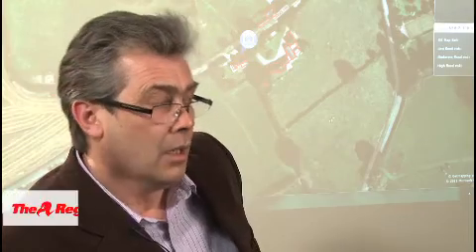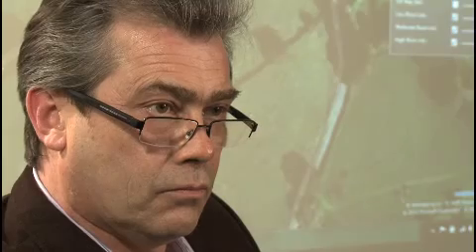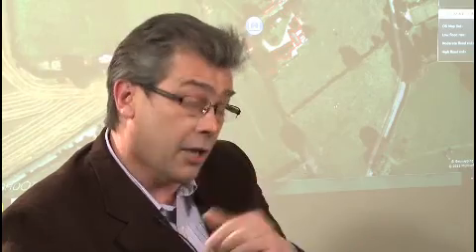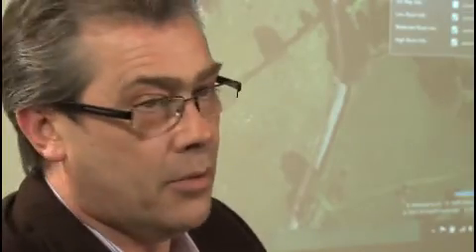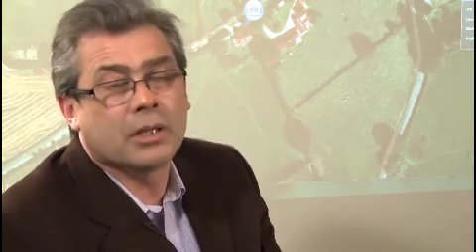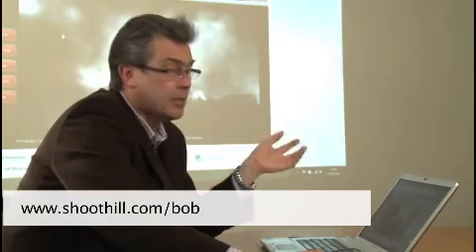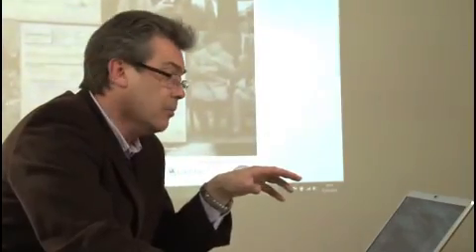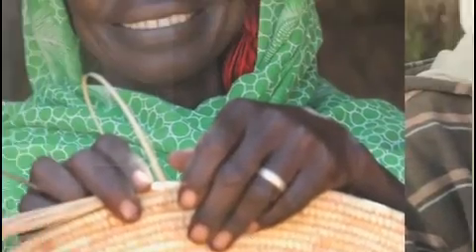The Register talks Cloud with Shoothill dev firm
If a picture tells a thousand words then it should be just the gig for the digital dirge of data clogging up your systems. Not only should it give you an idea about what your data is telling you, it should tell you things you didn't even know you could know.

That's the theory at least.

A development company called Shoothill in Shrewsbury, UK, focuses its efforts on just these challenges and regularly deals with vast terabytes of data for these projects - including this one for UNHCR, and this one on The Battle of Britain. Very nice, if you like that sort of thing.

So with those data volumes to deal with, it felt like the Cloud could provide a natural, fitting home, for those data sets -- saving time and management costs.

Tim Phillips, from The Register, went to talk to them to find out how their visualisation projects are working out and why they went to the Cloud to help them.